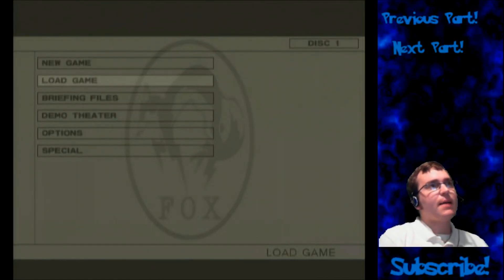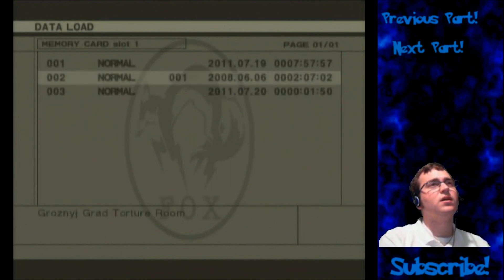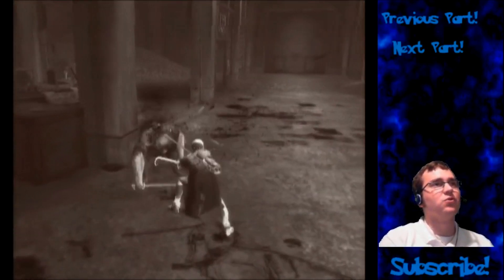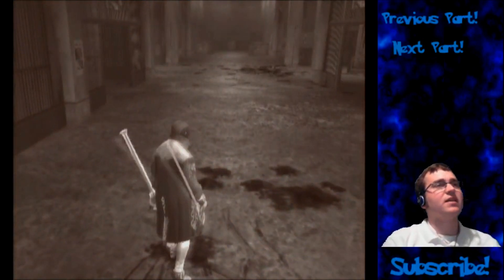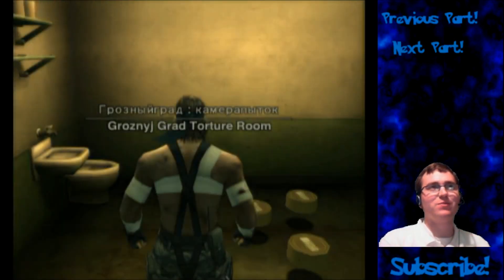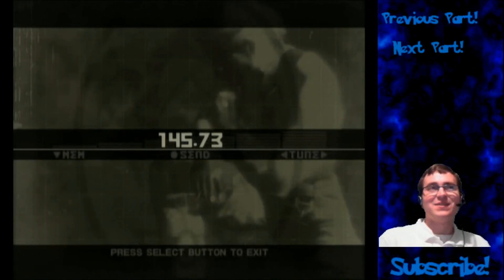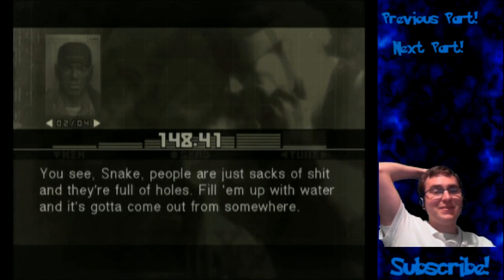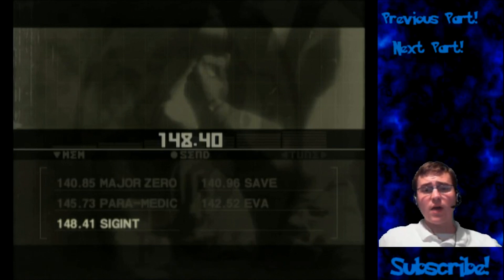Metal Gear Solid 3 Subsistence Part 28 (EE): Snakes Worst Fear VS Sigints Nightmare (PS2 only)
The beginning I show off one of the PS2 exclusives for MGS3 which is the downloadable camos, some being very beneficial to you (infinite grenades anyone?)

In this part I do something a little special, I load up a file I got off GameFAQs (since it doesn't matter what mode you play) and something that ISN'T in the PS3 version of MGS3 (after all, I have both Snake Eater and Subsistence versions of this game), this one of mine (as well as quite a few other people's) favorite things about this game since it looked like a cool game that could have been made... which it is sad they removed it due to it only being a demo of a game that never made it to a real name of a game.

If you have one of the original PS2 versions (Snake Eater or Subsistence) and you save while in the prison cell, you get to play this game where you are a sword fighter that fights police vampires, and after killing so many of them you transform into... a beast type being that goes crazy tearing them to shreds (reminds me of a werewolf sort of) and you keep fighting until the screen darkens and Snake wakes up.

After the cutscene... calling Paramedic and Sigint will start a very funny cutscene with them... (I skipped over Paramedic's first codec in Part 27 but she basically talks about Dracula, and (Naked) Snake's worst nightmare just happens to be Dracula and Vampires iirc)

All in all, this part will sure to make you all laugh.